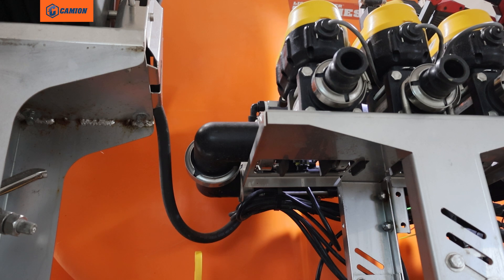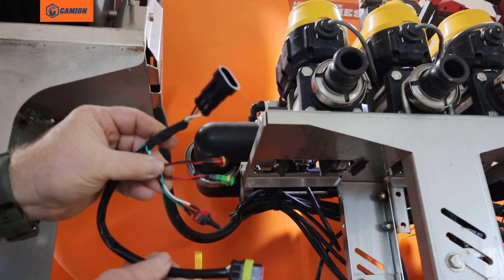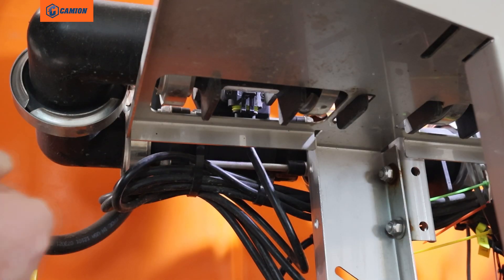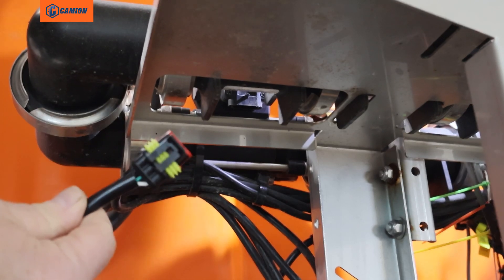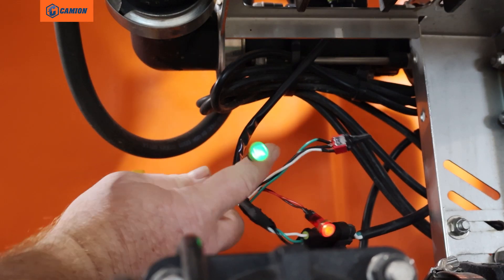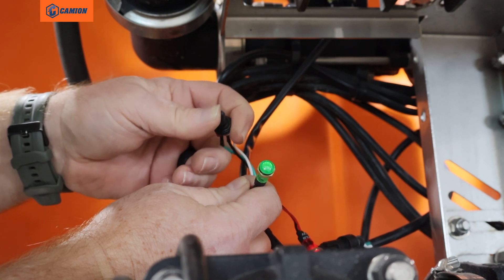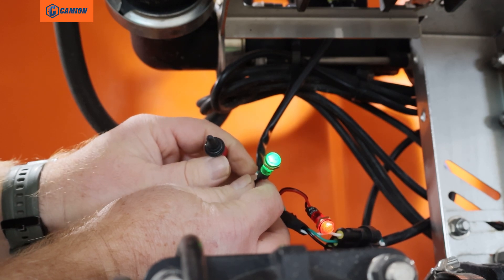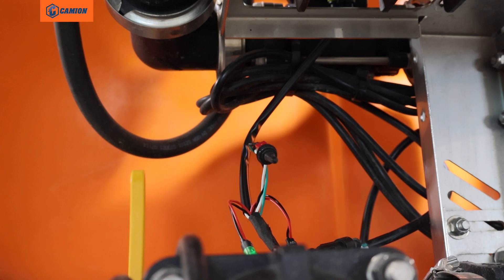Storm Commander® Troubleshooting - No Flow Registering on Controller